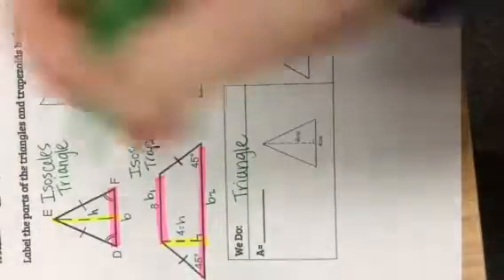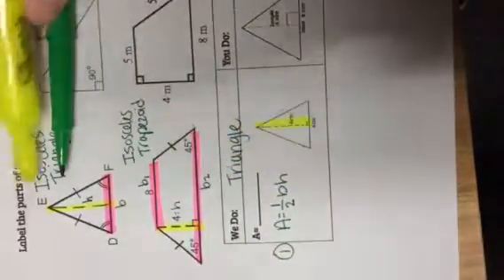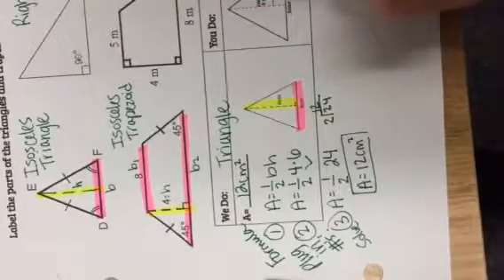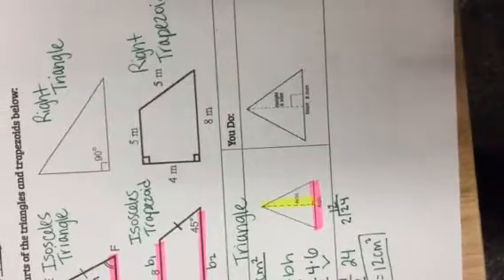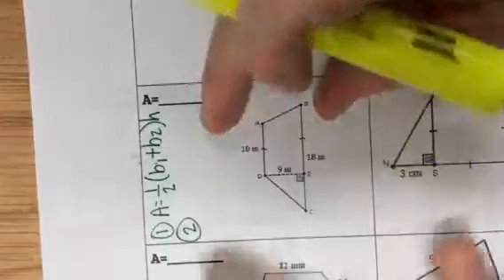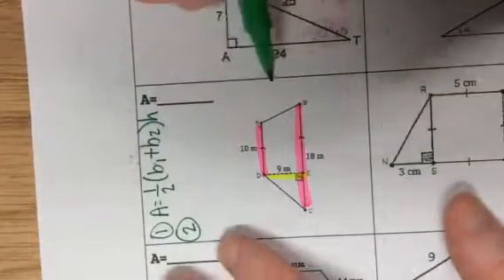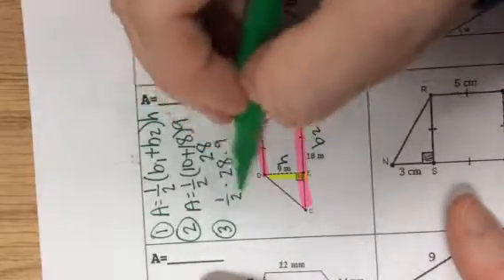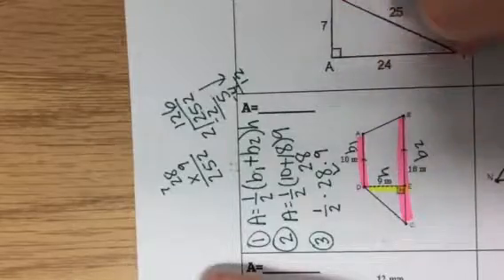Area of Triangles and Trapezoids 2